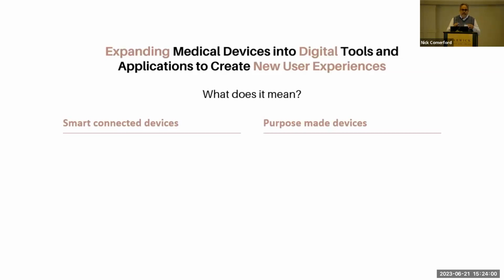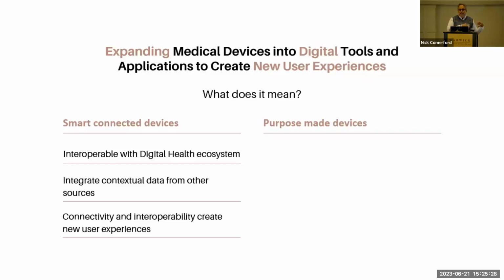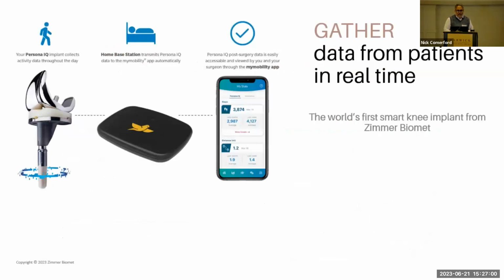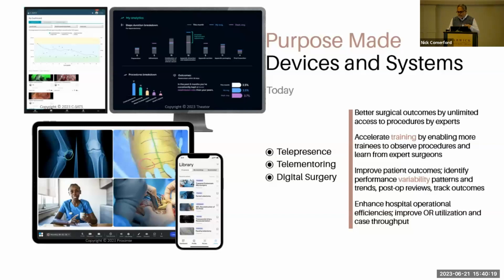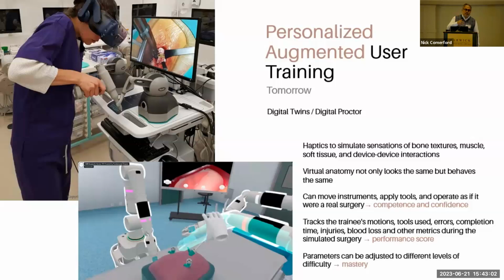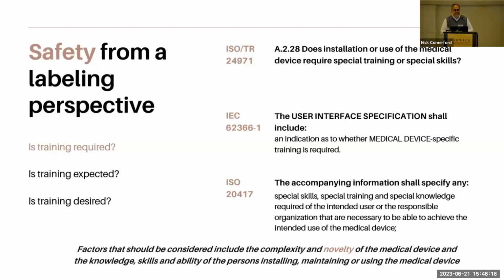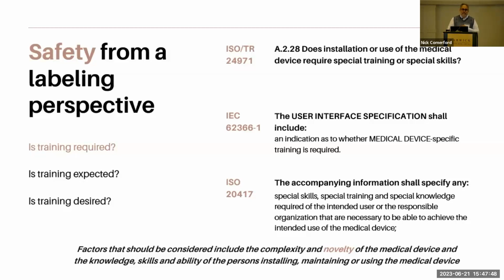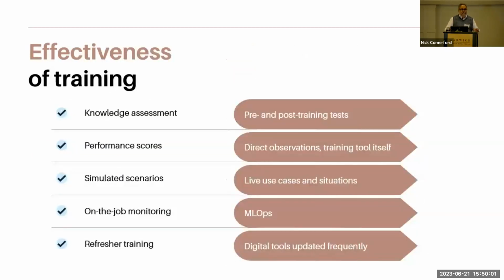Expanding Medical Devices into Digital Tools and Applications to Create New User Experiences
New digital health tools are changing how we gather, process, and analyze medical data. This video explores emerging technologies like telemedicine, augmented reality for training, intuitive product designs for usability and safety, and the responsible transition to digital and connected medical devices.